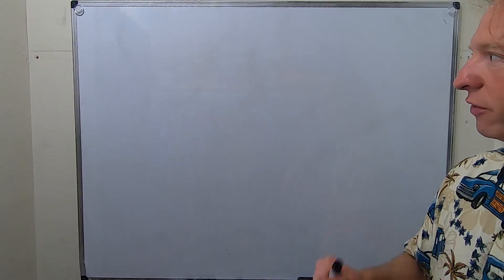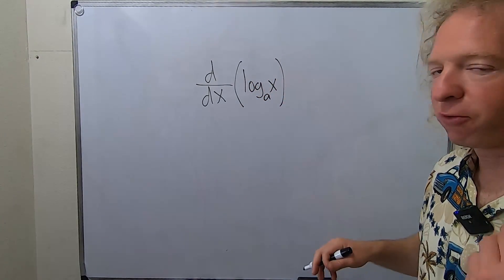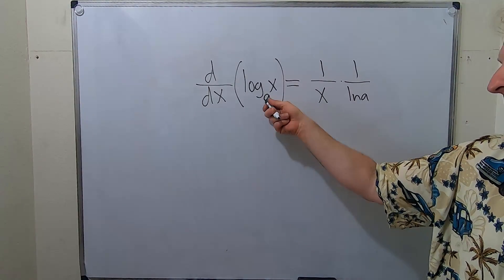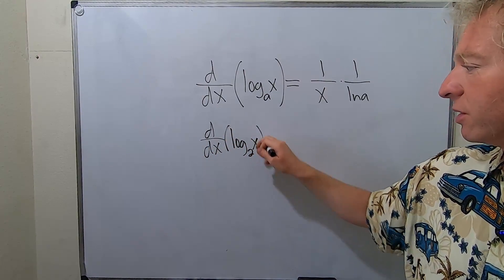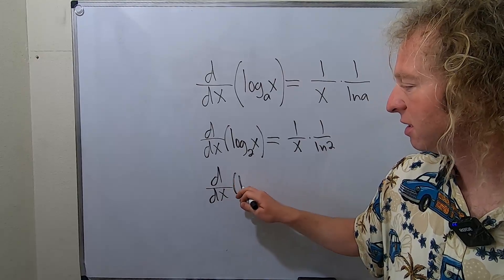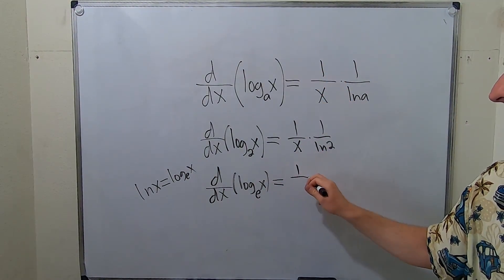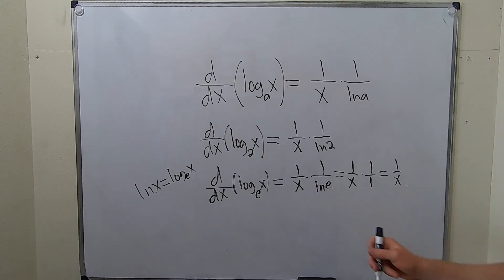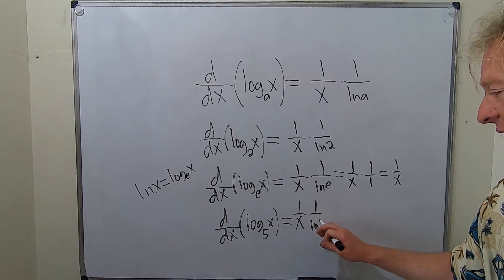The Derivative of the Logarithm Base a of x